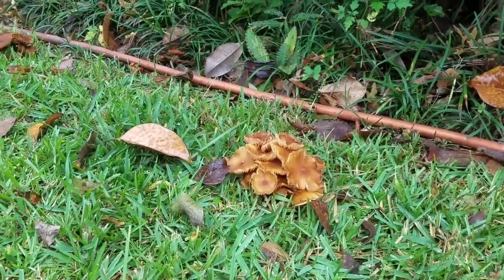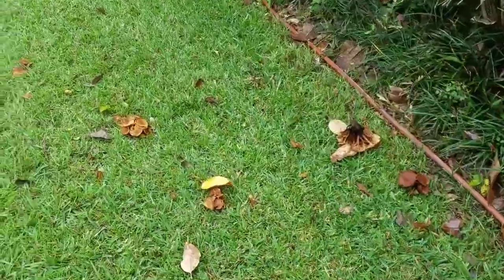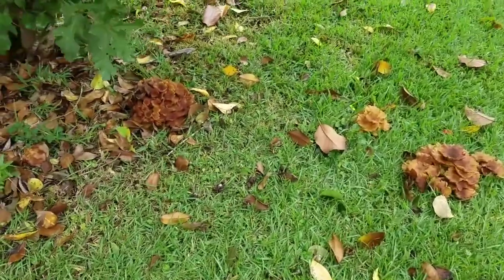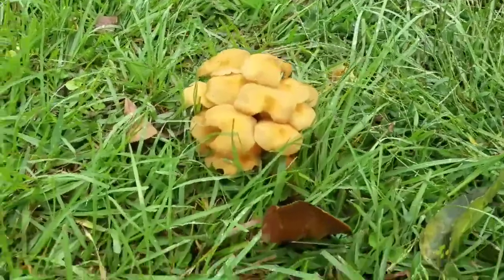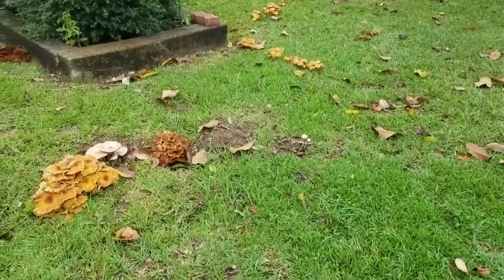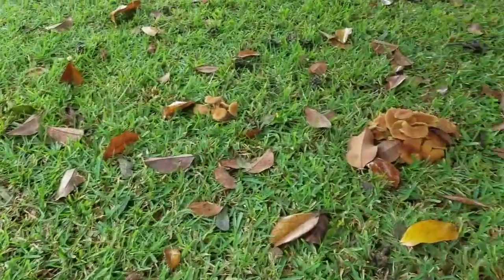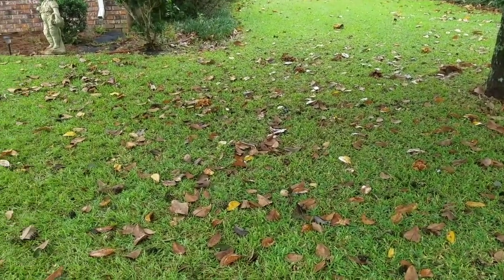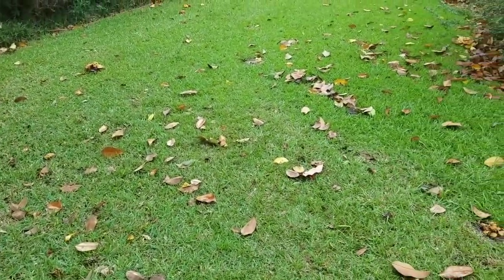Jack O Lantern Mushrooms Take Over!